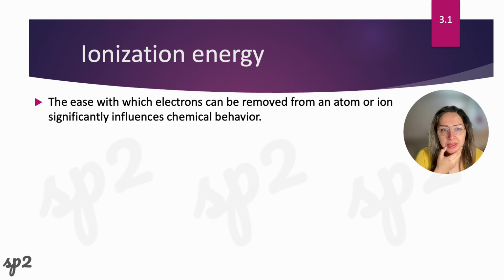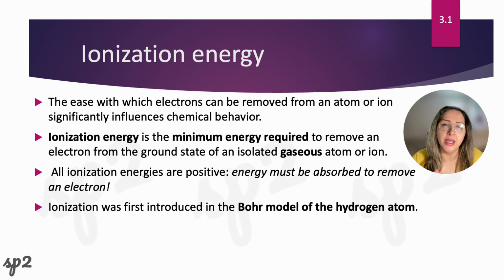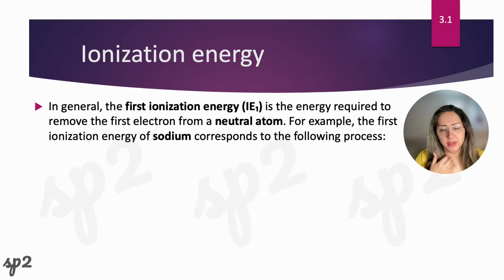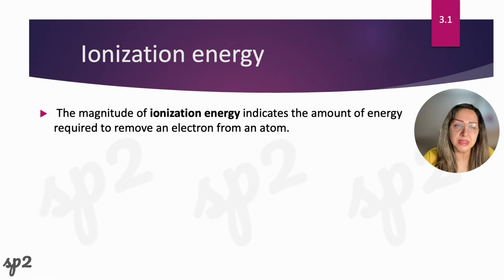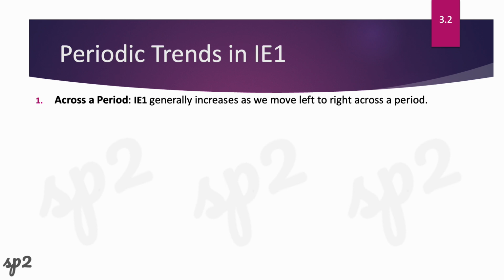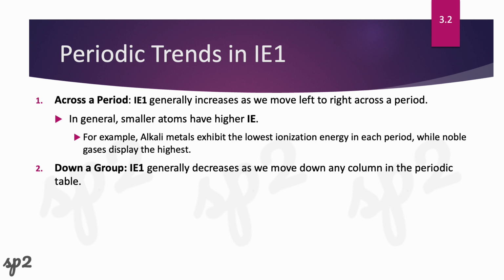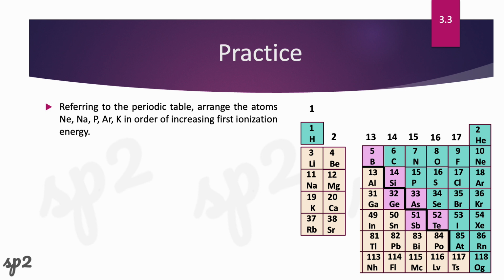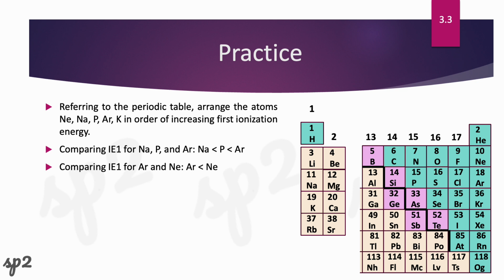Chapter 6 Lesson 3, Ionization Energy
Understanding ionization energies helps in grasping the reactivity and chemical behavior of atoms and ions. This video provides an overview of this concept and its periodic trends. Enjoy!